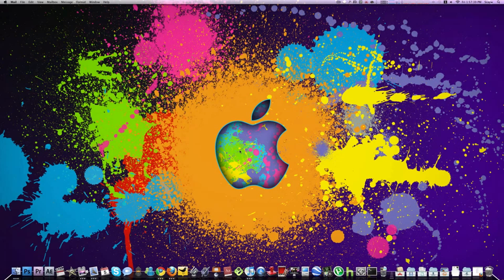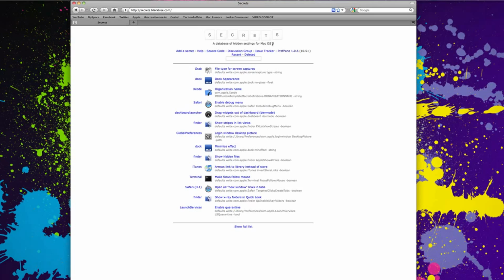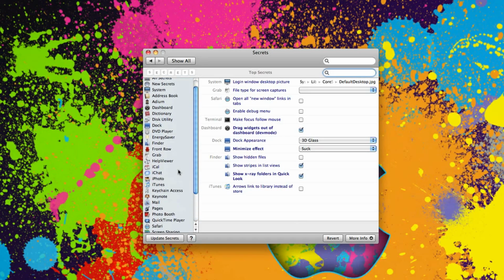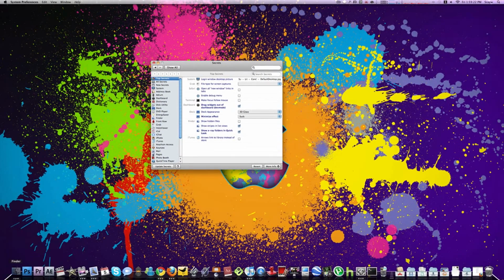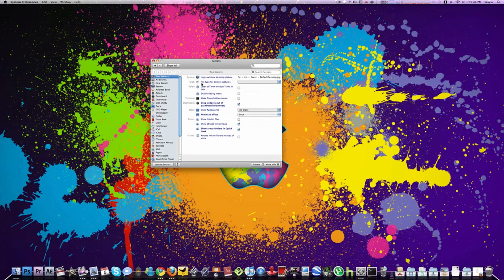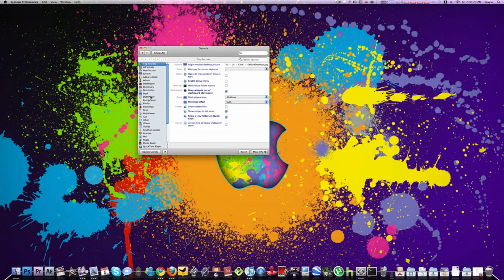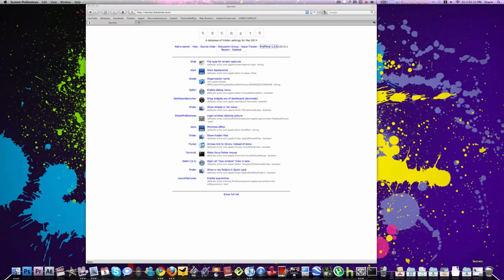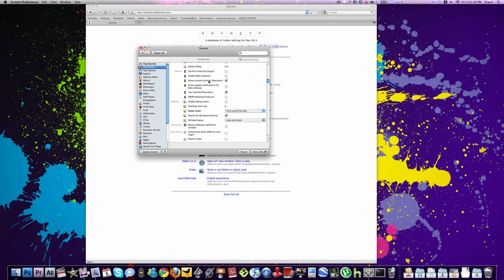Unlock Secrets in OS X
- Steven has created an excellent screencast for all of you Mac users out there. I know - those of you on Windows are having a conniption right now. All I can say is that if you want to see more Windows screencasts, create them! I'll gladly feature any that follow the few rules in the link at the beginning of this description! As for this particular video, though, Steven is going to show you how to use a free utility called Secrets in order to unlock some pretty cool added features in OS X.